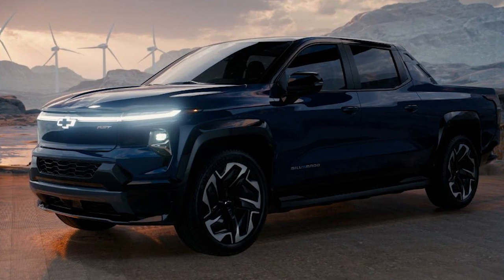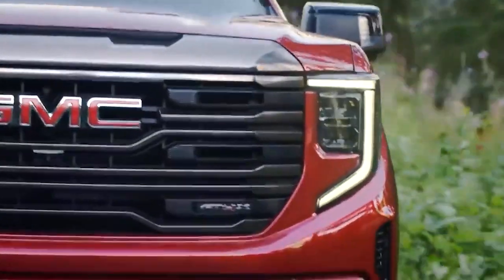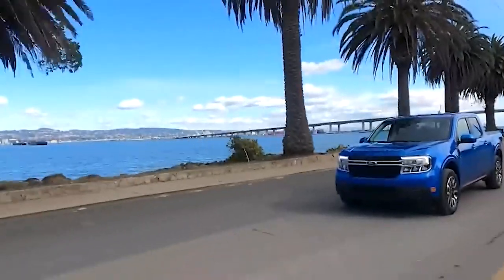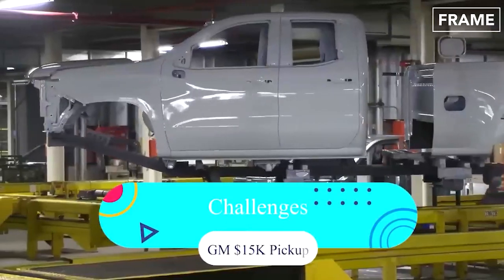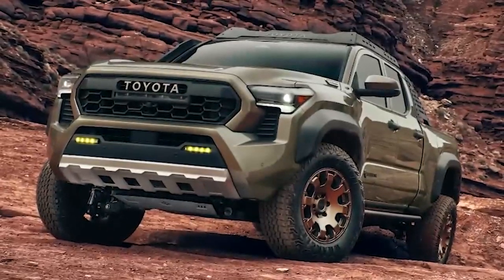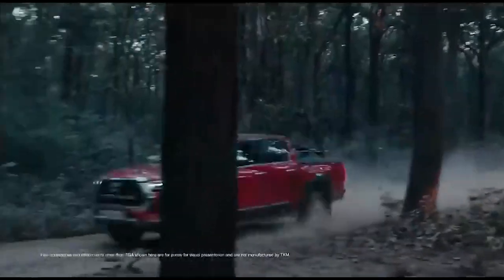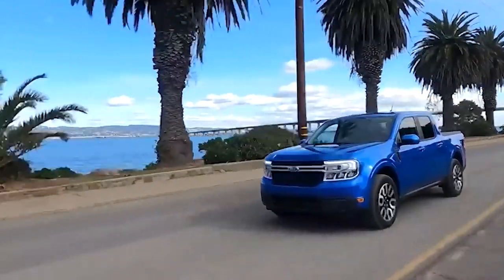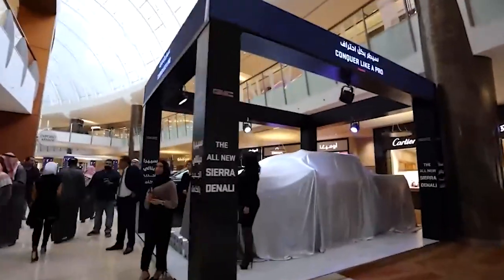GM CEO Reveals New Insane $15,000 Pickup Truck and Shocks The World!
GM CEO recently unveiled an unprecedented and highly anticipated pickup truck, priced at an astonishing $15,000. The affordability of this new pickup truck is poised to disrupt the traditional expectations of the automotive market, potentially making high-quality and feature-rich vehicles accessible to a broader demographic.

The strategic move of GM appears to be a response to the growing demand for more budget-friendly yet technologically advanced options in the pickup truck segment.

In this video, we look at GM CEO Reveals New Insane $15,000 Pickup Truck and Shocks The World!

- TIMESTAMPS -

0:00 -  GM Focus on Pickup Truck
0:54 - Capabilities
3:19 - Challenges
4:44 - Impact on the Industry
5:58 - Demand and Availability
6:44 - Expectations
7:33 - Share your thoughts

Inspired by Velocity, FRAMED, Car Maniacs, Clean Tech and Tech Space.

Inspired by GM CEO Reveals ALL NEW $15,000 Pickup Truck & SHOCKS The Entire Industry!

Inspired by GM CEO: Our New $15K Pickup Truck Shocks The Entire Car Industry!